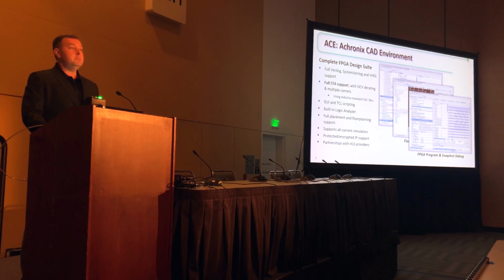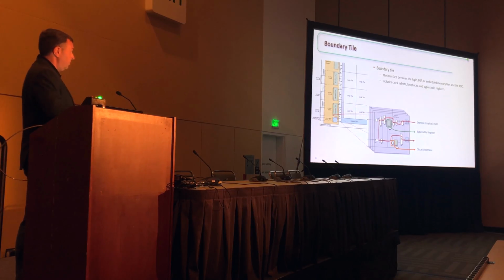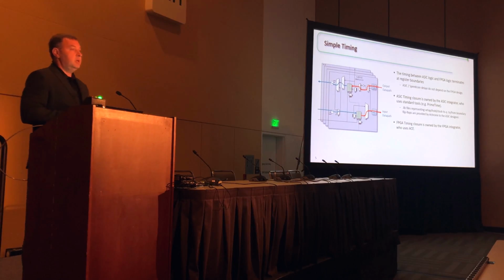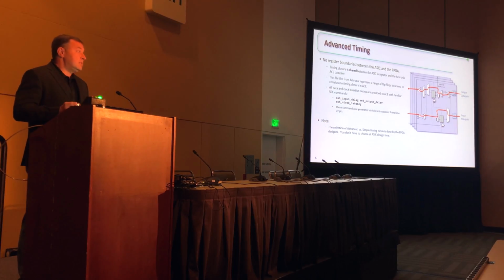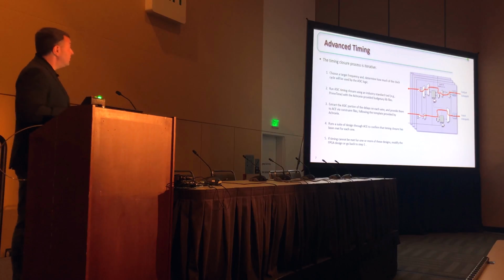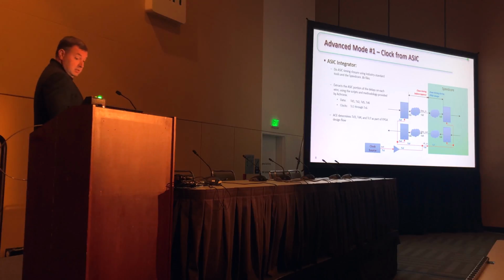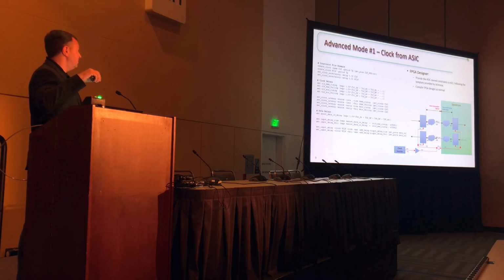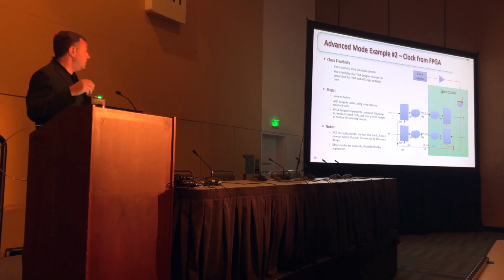Learning to Share – Embedded FPGA Timing Closure | Achronix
At the Design Automation Conference in San Francisco in 2018, Achronix Systems Architect, Kent Orthner, spoke about “Learning to Share – Embedded FPGA Timing Closure”.